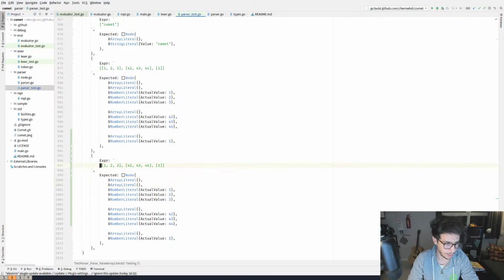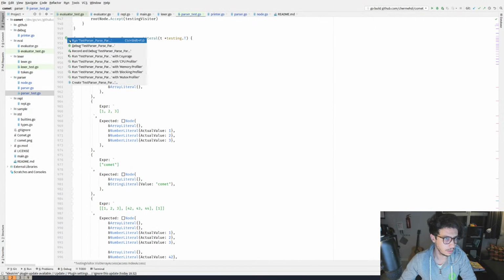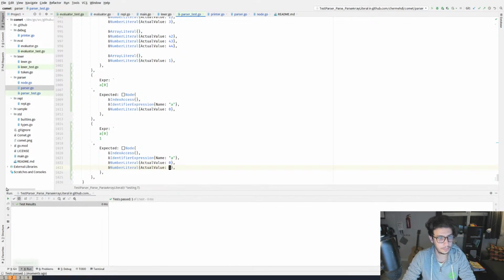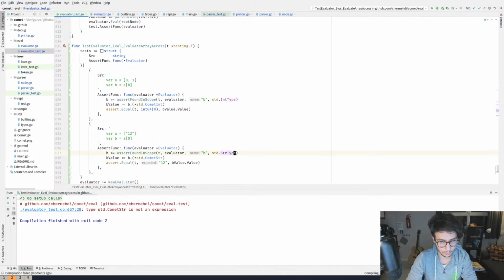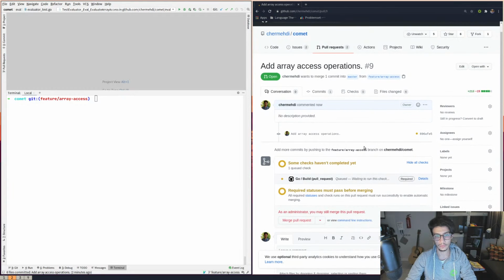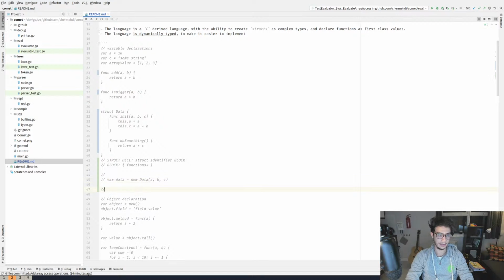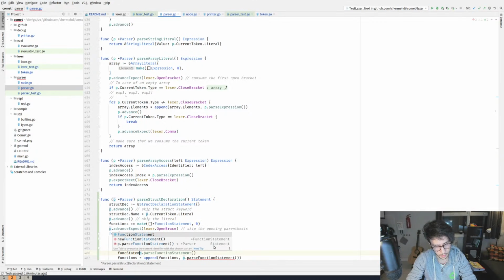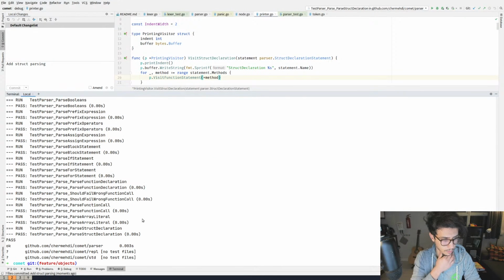Chill stream: Creating an interpreter for a demo language in Go Part 6: (Array access & Structs)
I like compilers and interpreters, and i think writing your own interpreter is a good exercise when you try to learn about a programming language, in this stream i will be doing just that.